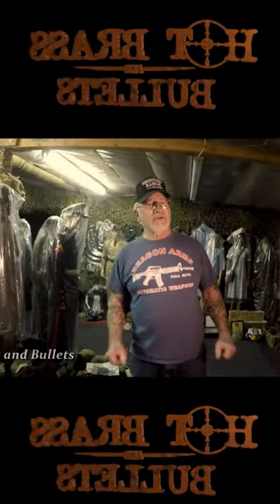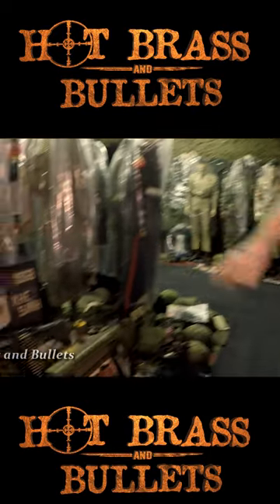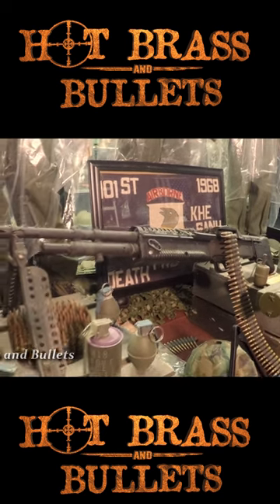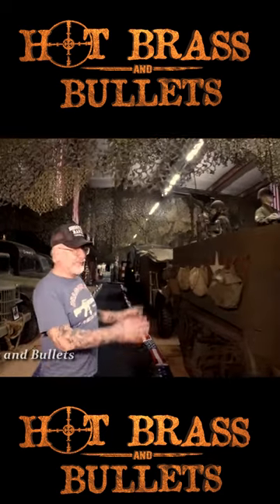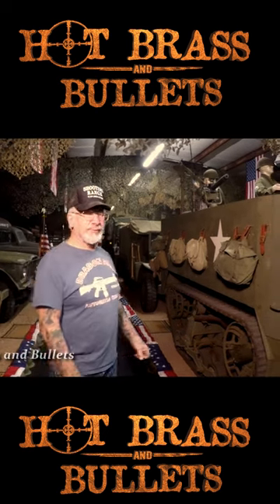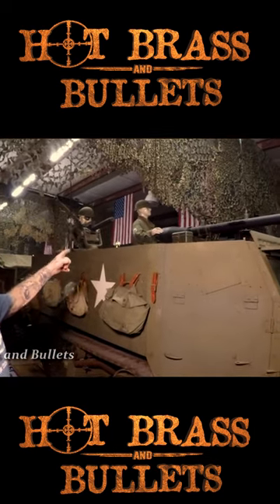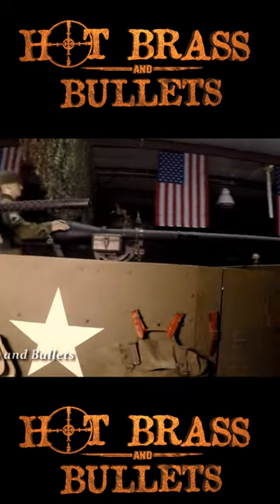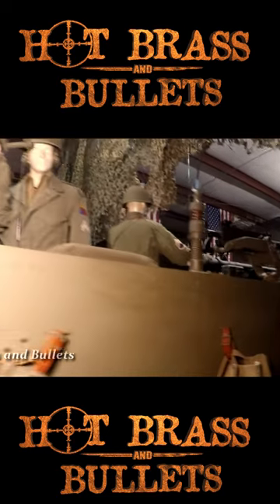Vietnam and M3 Half Track